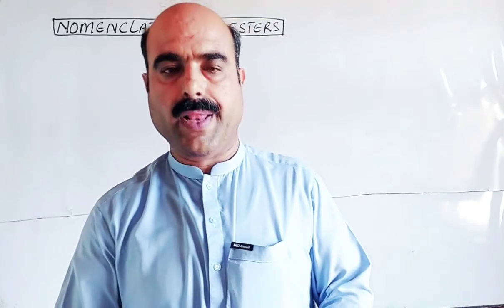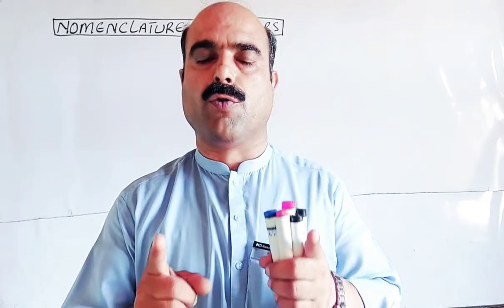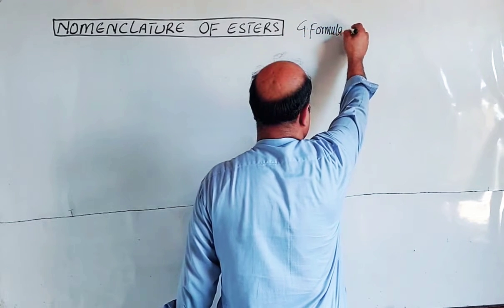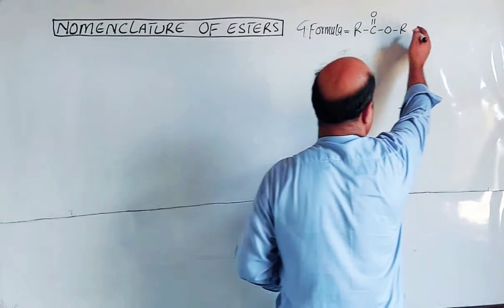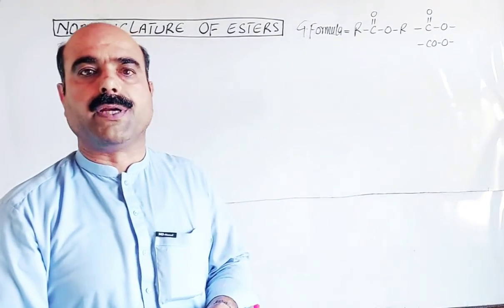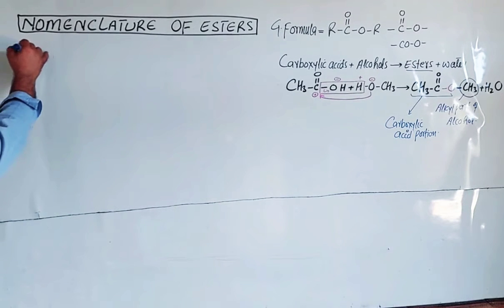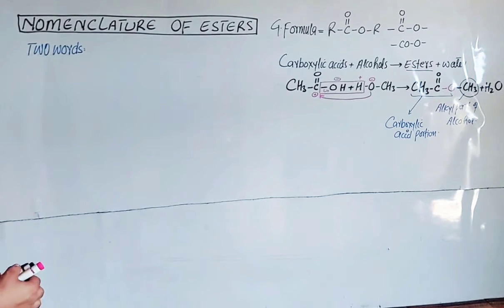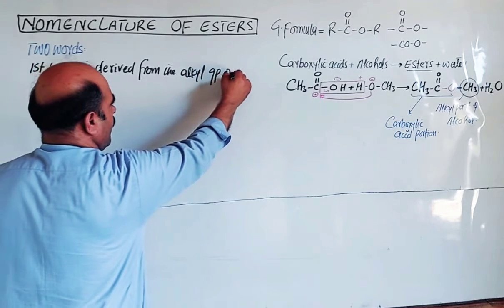Nomenclature of Esters || Common names || IUPAC Names || Pashto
1) Nomenclature of Easters
2) Common Names
3) IUPAC Names
4) Examples